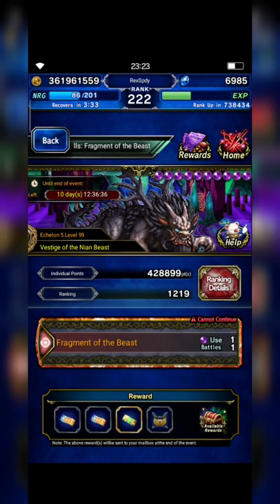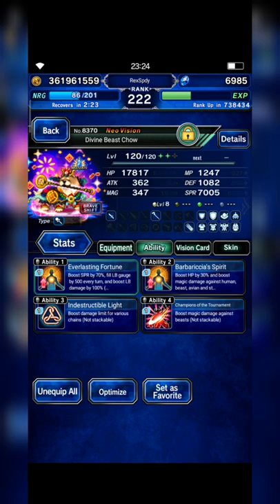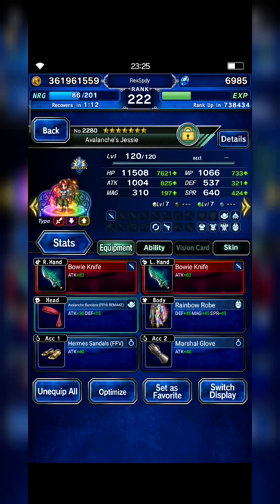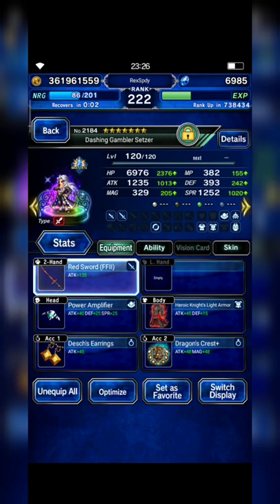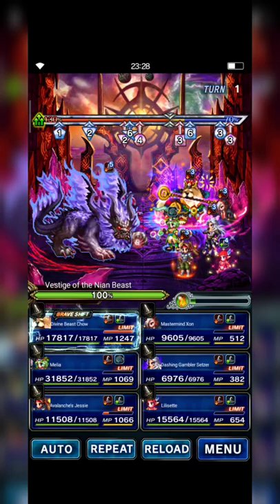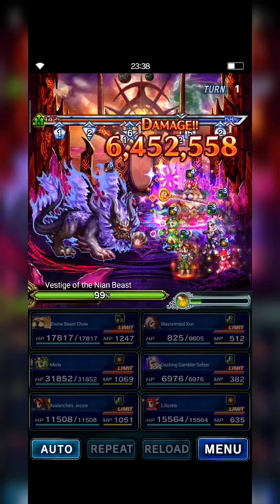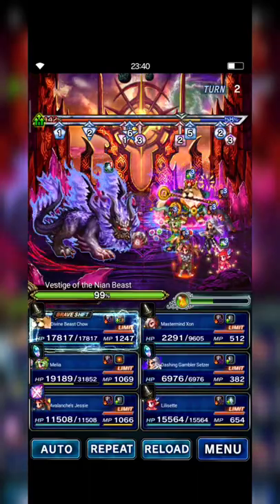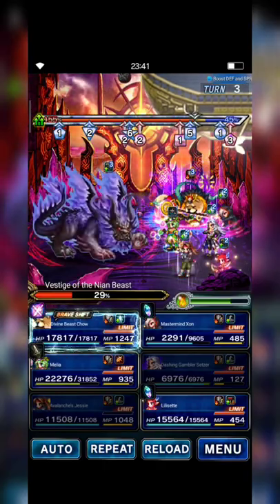Clash of Wills - Nian Beast Lv. 99 | Budget Strategy with Chow EX-2 | No Evasion Build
Hi, fams!
Welcome to Clash of Wills Nian Beast Lv. 99.

Woooooo. !!!
Finally!!! Finally!!!
Since yesterday, I keep trying to figure out the possibility of bringing budget units/build to beat Nian Beast Lv. 99 with Chow EX-2 as solo carry. Because I know that not all us can build 100% evasion to all units and also it's kinda difficult to build an evoker with full Best in Slot gears. So, I dedicate this to all of you, guys.

I extremely grateful for all of your support.